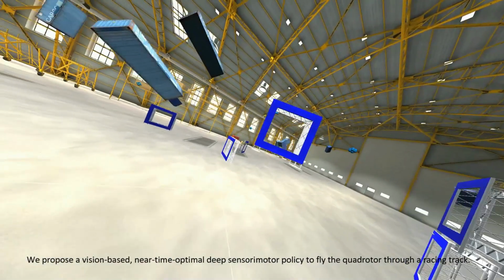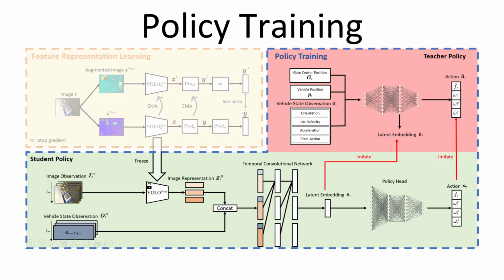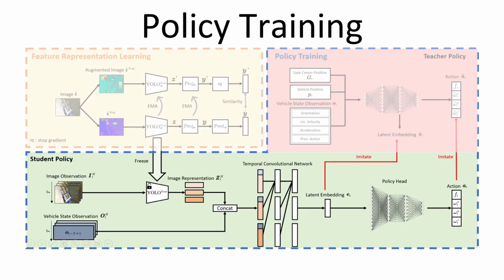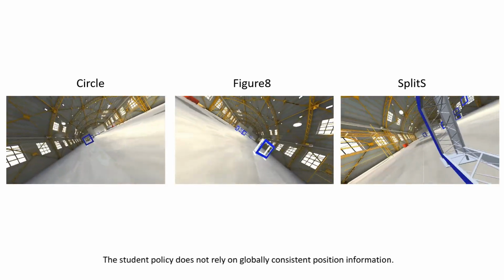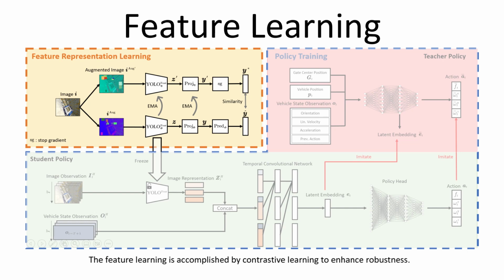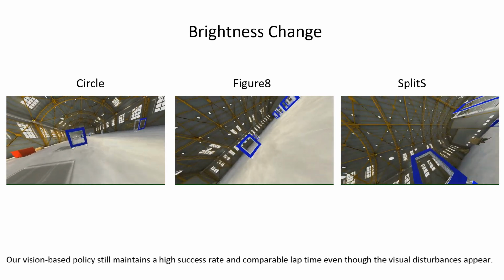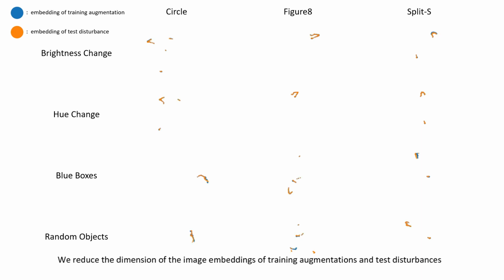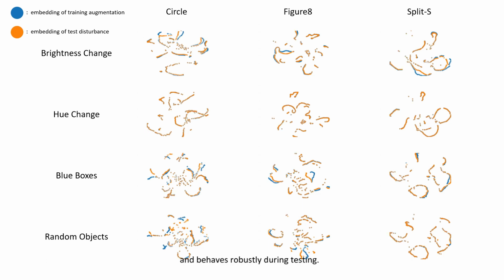Learning Deep Sensorimotor Policies for Vision-based Autonomous Drone Racing (IROS 2023)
Autonomous drones can operate in remote and unstructured environments, enabling various real-world applications. However, the lack of effective vision-based algorithms has been a stumbling block to achieving this goal. Existing systems often require hand-engineered components for state estimation, planning, and control. Such a sequential design involves laborious tuning, human heuristics, and compounding delays and errors. This paper tackles the vision-based autonomous-drone-racing problem by learning deep sensorimotor policies. We use contrastive learning to extract robust feature representations from the input images and leverage a two-stage learning-by-cheating framework for training a neural network policy. The resulting policy directly infers control commands with feature representations learned from raw images, forgoing the need for globally-consistent state estimation, trajectory planning, and handcrafted control design. Our experimental results indicate that our vision-based policy can achieve the same level of racing performance as the state-based policy while being robust against different visual disturbances and distractors. We believe this work serves as a stepping-stone toward developing intelligent vision-based autonomous systems that control the drone purely from image inputs, like human pilots.

Reference:
Jiawei Fu, Yunlong Song, Yan Wu, Fisher Yu, D. Scaramuzza
"Learning Deep Sensorimotor Policies for Vision-based Autonomous Drone Racing" arXiv 2022

3. Vision-based Navigation for Micro Aerial Vehicles (MAVs)

Y. Song, J. Fu, D. Scaramuzza are with the Robotics and Perception Group, Dep. of Informatics, University of Zurich, and Dep. of Neuroinformatics, University of Zurich and ETH Zurich, Switzerland. Y. Wu, F. Yu are with Visual Intelligence and Systems Group in the Computer Vision Lab at ETH Zurich.